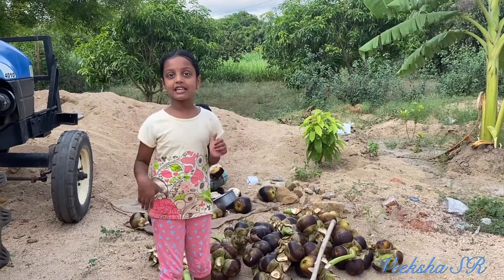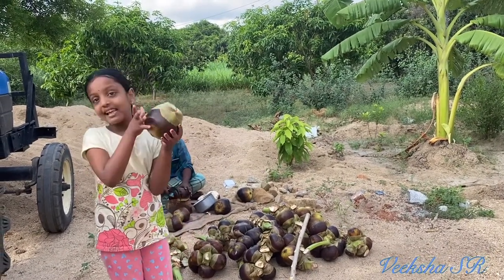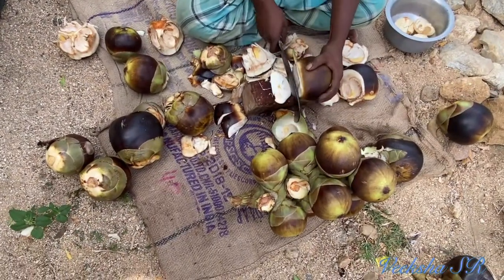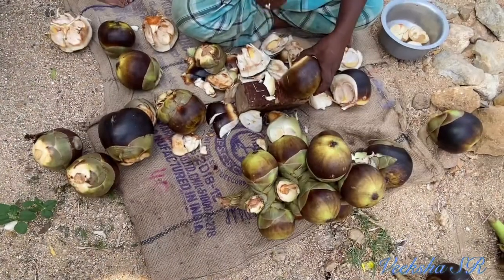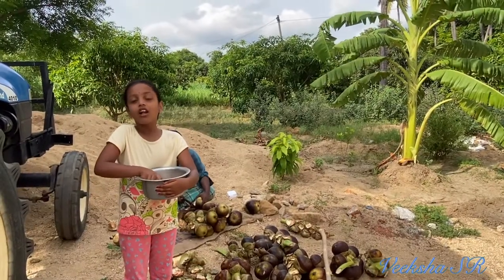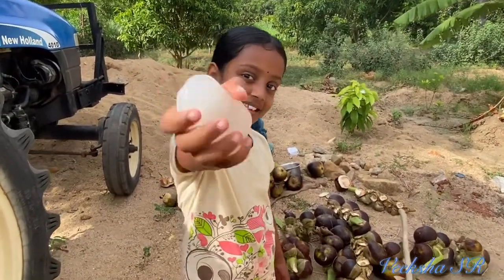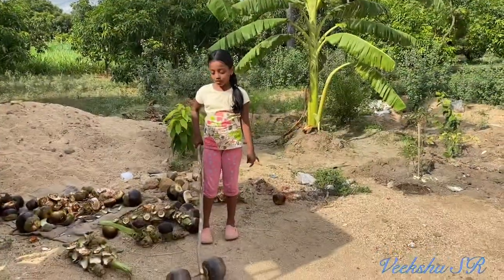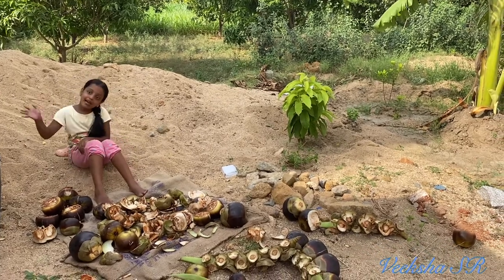Palm fruit cutting and eating in village|how to cut ice apple|Thati nungu|munjulu|Tadgola|thati kayi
Hello everyone

Did you ever eat this fruit?
Did you ever know it’s health benefits?
Did you ever know how this fruit can be cut?
Did you ever know how to eat this fruit in 2 ways?
Did you ever know this fruit can be made as Toy and kids can play?

If you want to know all this definitely you should watch this video..

Veeksha